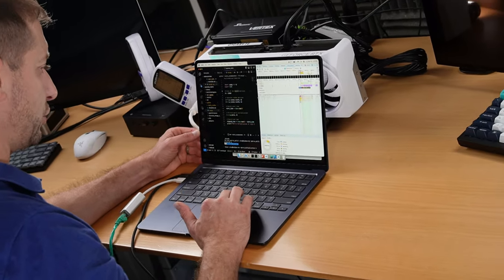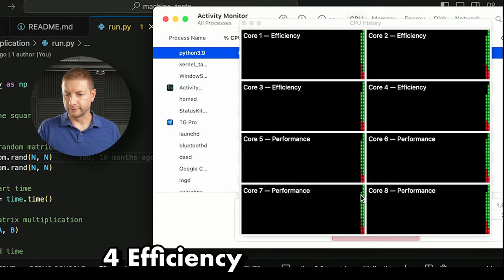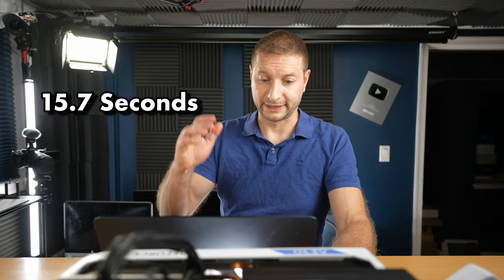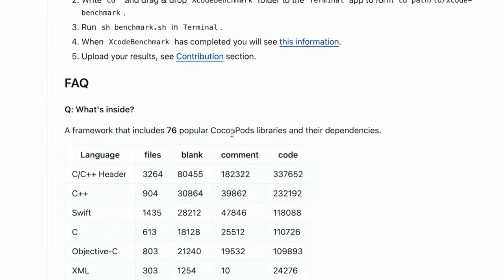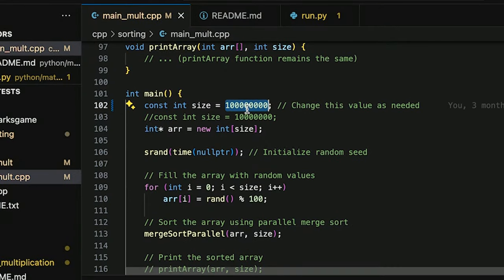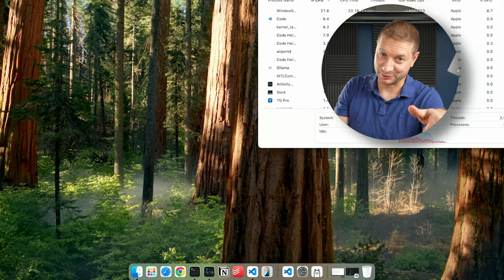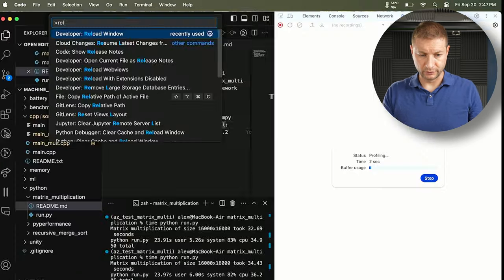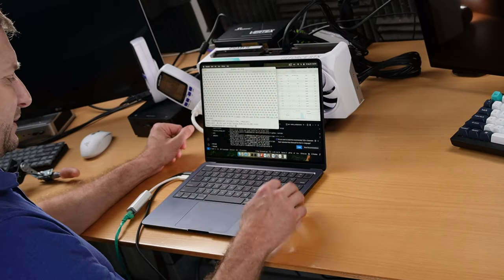Sonoma vs Sequoia MacOS Showdown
MacOS Performance with Sonoma vs Sequoia | Details